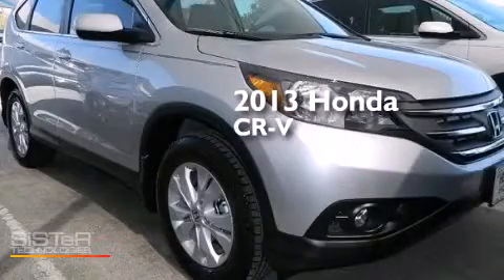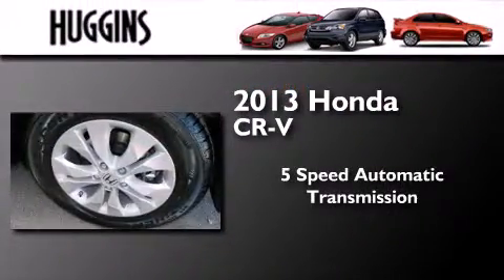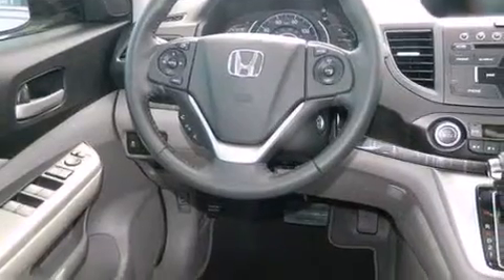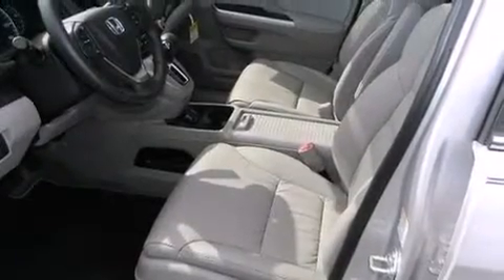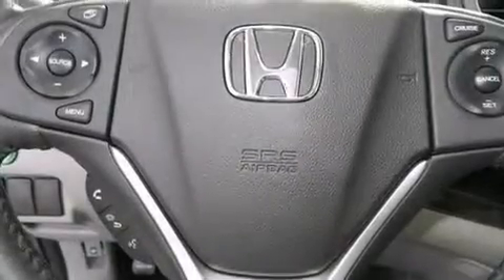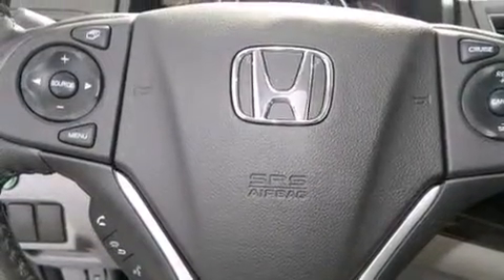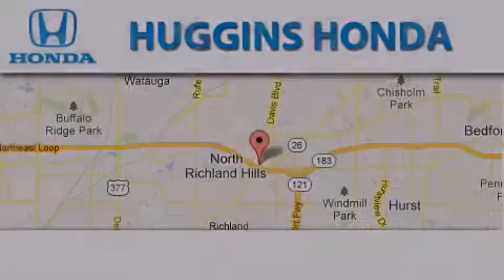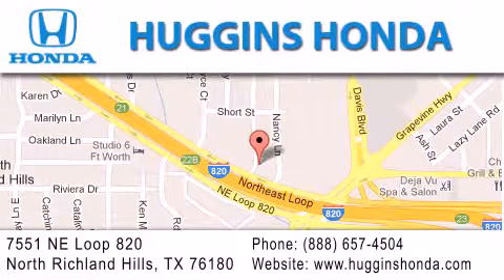2013 Honda CR-V North Richland Hills TX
We've been honored to serve the Ft. Worth TX area , we promise that your experience at our dealership will exceed your expectations ! Year : 2013 Make : Honda Model : CR-V Engine : 4-Cyl i-VTEC 2.4 Liter Trans . : 5-Spd Automatic Exterior : Alabaster Silver Metallic Miles : 10 Interior : Gray Stock : 43302 Huggins Honda 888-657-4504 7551 NE Loop 820 North Richland Hills , TX 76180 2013 Honda CR-V Ft. Worth TX